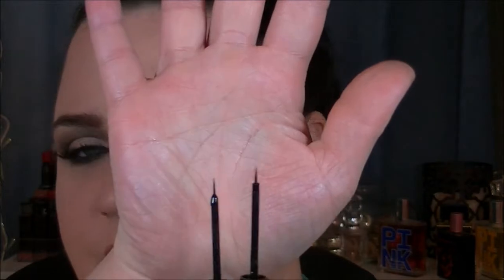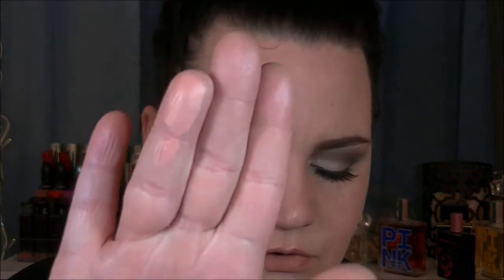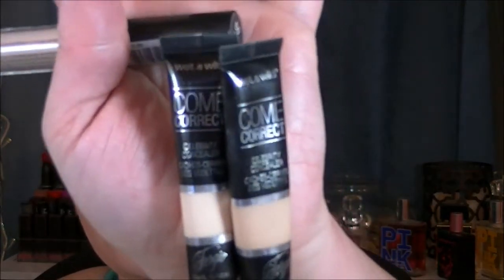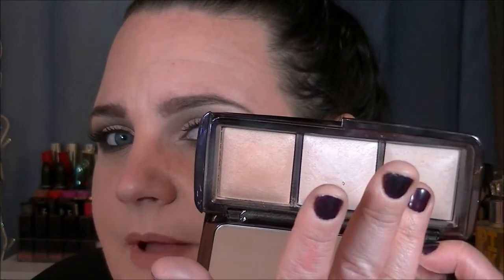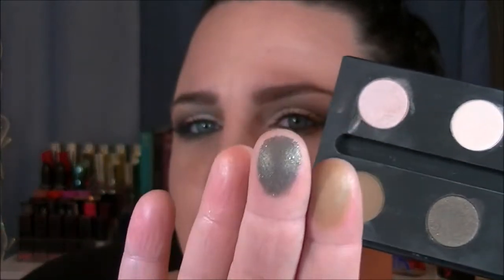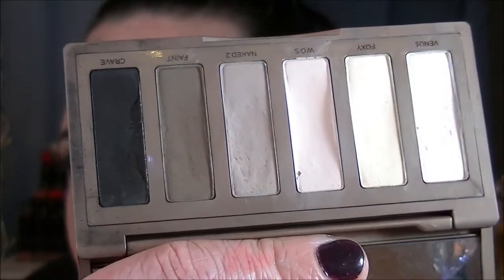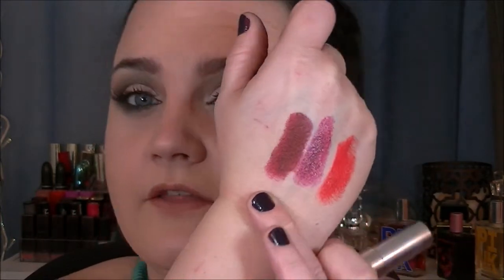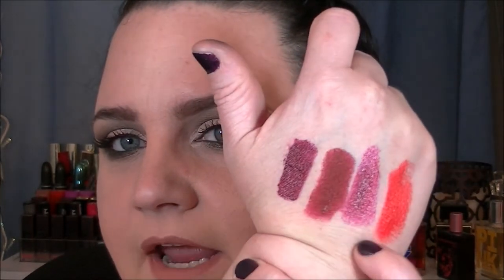January Favorites 2015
Hey y'all. Just wanted to share some of the things I've been loving this month! Hope y'all have a great day!

-Heather